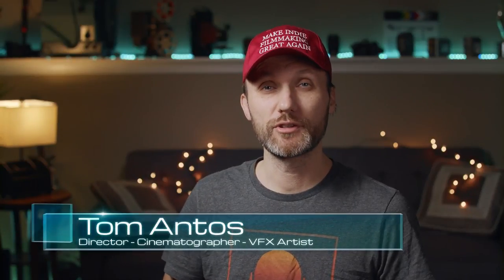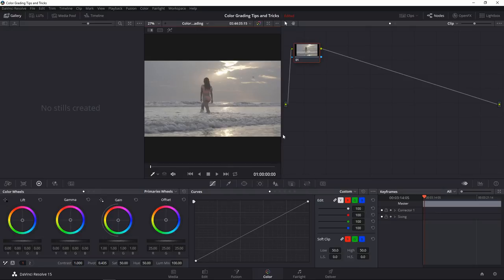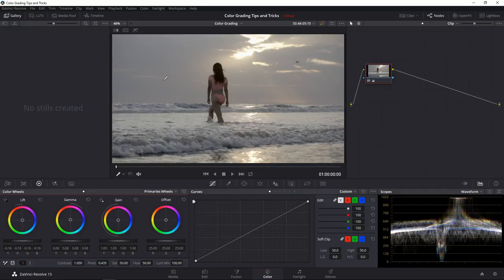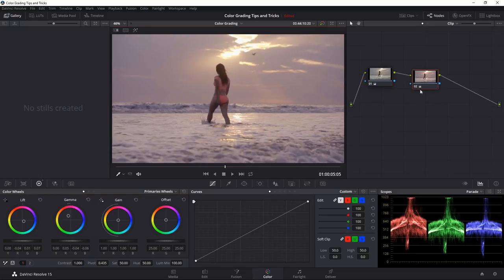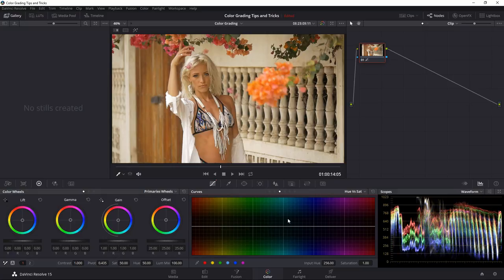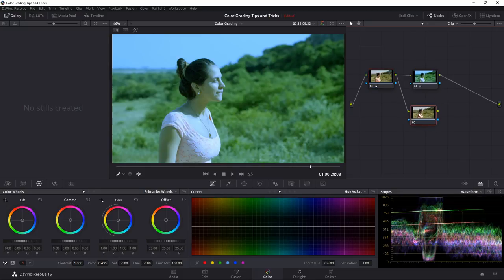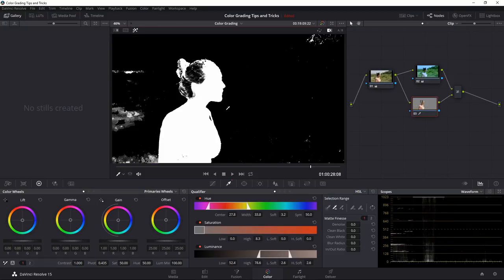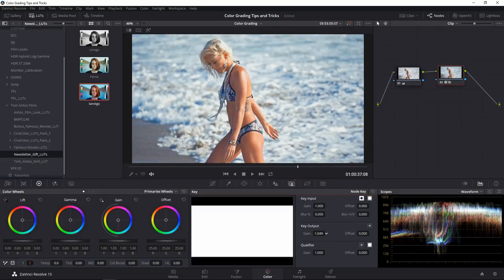Color Grading 101 | Skin Tones | Curves | Mattes | LUT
⬇️More INFO below⬇️

Learn different ways to quickly color balance, fix and add life to your shots using curves, key mattes & LUTs.